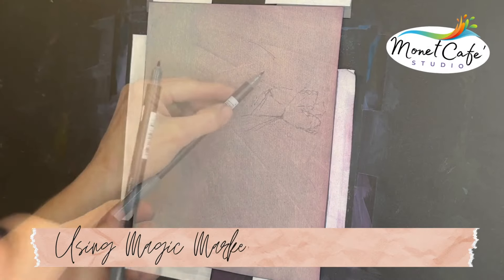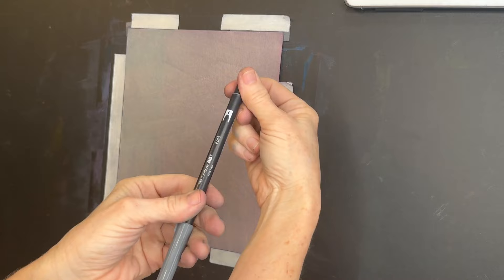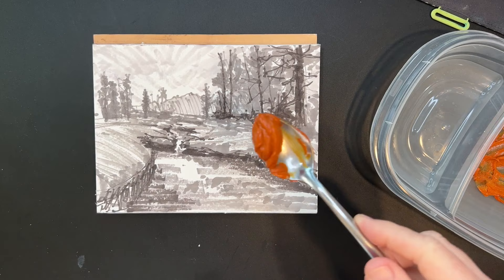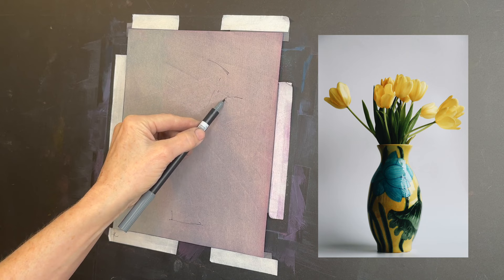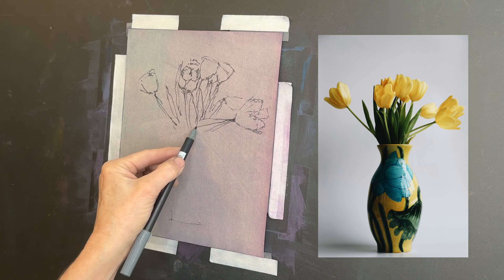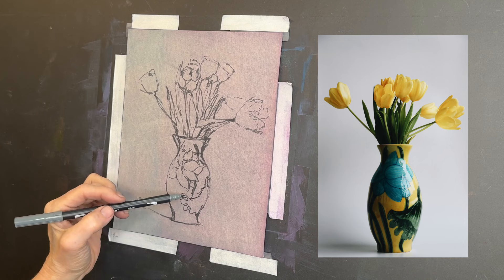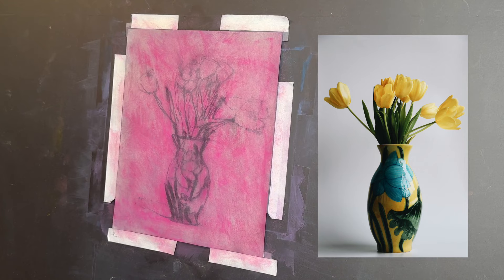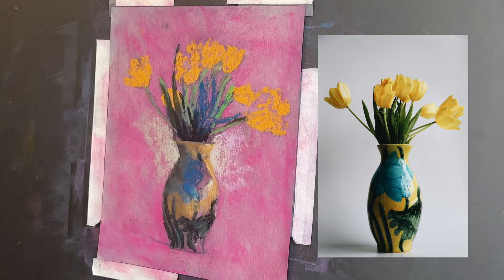Witness The Magic of Combining Magic Markers and Soft Pastel! - Creative Painting Techniques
I love sharing creative painting techniques, and I think you will enjoy witnessing the magic of combining magic markers with soft pastel!

In this tutorial, I will begin a pastel painting with an initial layer of magic marker sketching. This technique, though simple, harbors a treasure trove of benefits that I'm thrilled to share with you. Embracing a marker for our preliminary sketches not only anchors our composition with decisive lines but also ensures that these foundational gestures remain unblemished, regardless of the water-based mediums or vigorous blending we introduce later. This method allows the true vibrancy of pastels to shine through without the fear of smudging or bleeding.

Our journey doesn't end with the sketch. I will share my process (in a speed version) of transforming these initial marks into a stunning depiction of golden tulips, cradled within a fantastic vase. I pray this painting is a rich source of inspiration, challenging you to explore the interplay of light, shadow, and the lush spectrum of pastel hues.

I pray this lesson will embolden your artistic spirit, providing you with the tools and techniques to approach your pastel paintings with confidence and creativity.